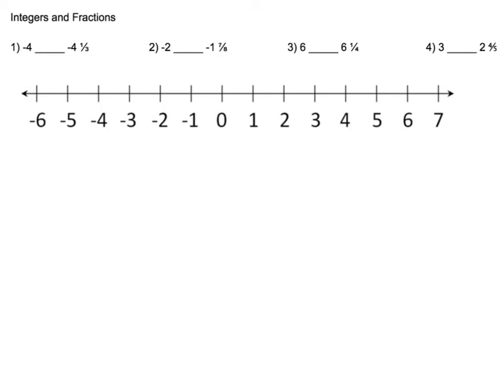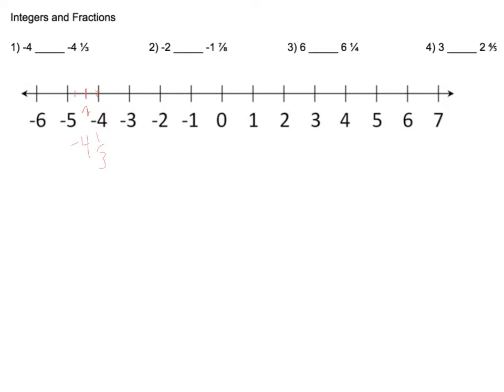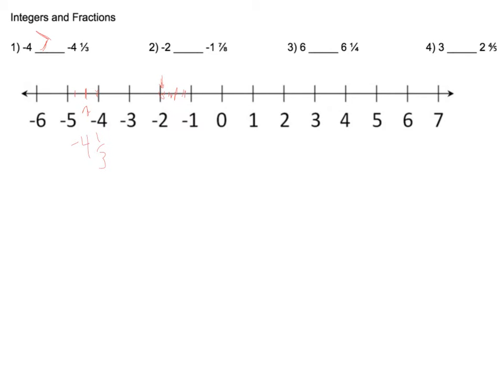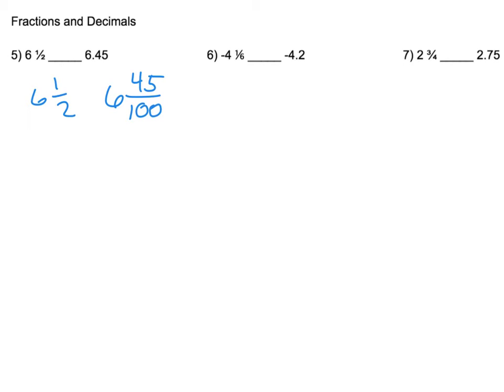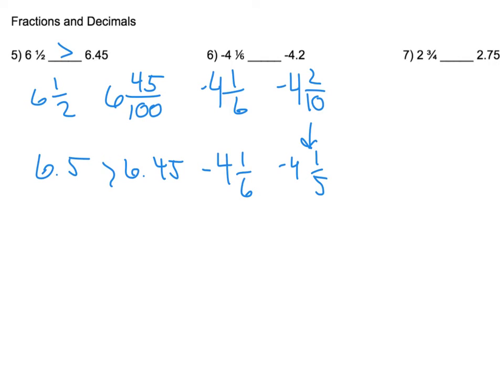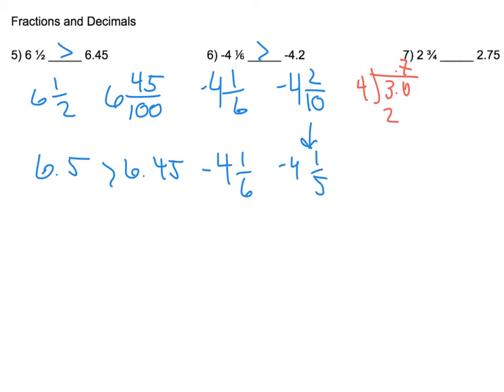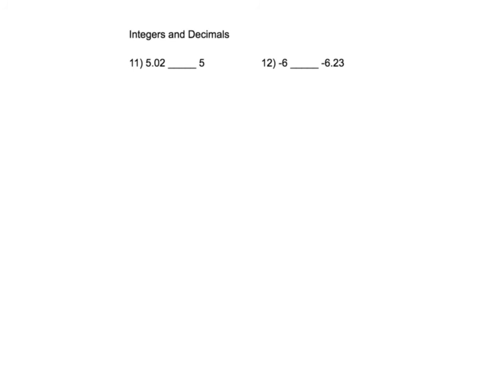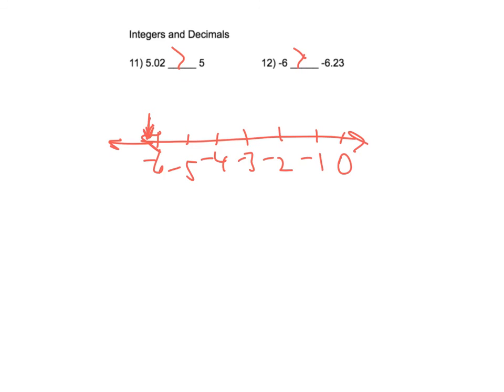Comparing Rational Numbers